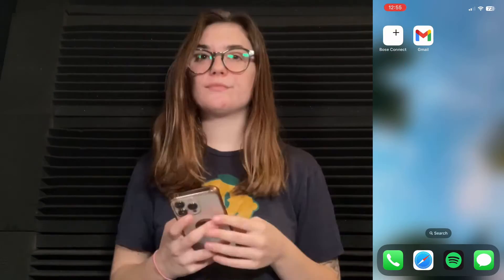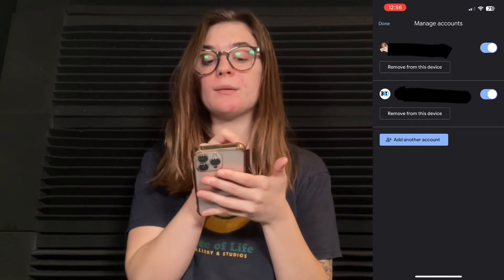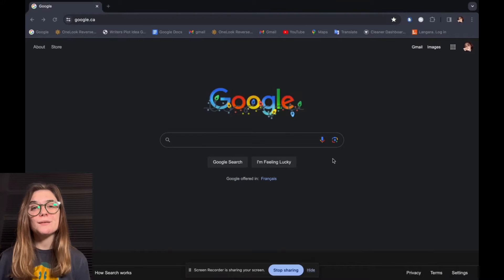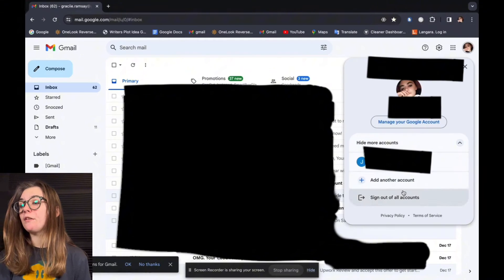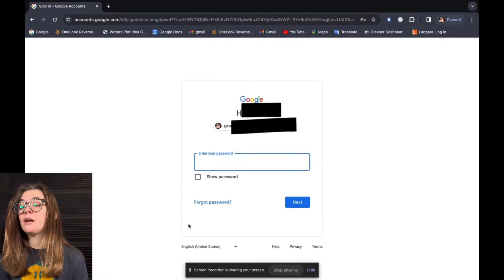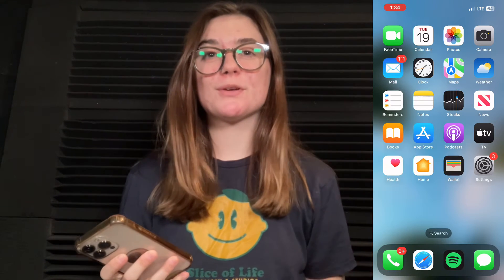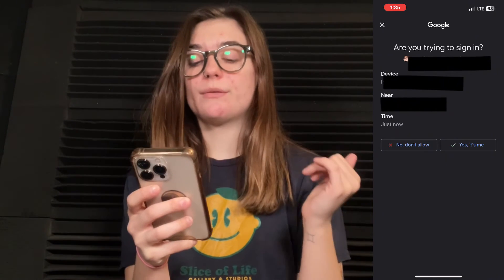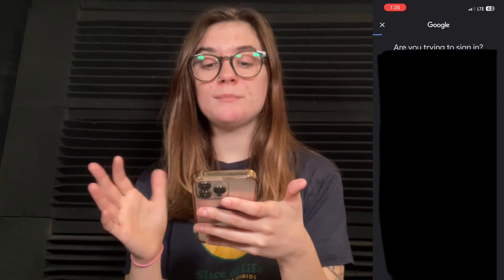How to sign out of Gmail on iPhone and desktop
📧🚪 Signing Out of Gmail: A Quick Guide for Desktop and Mobile! 🚪📧

Whether you're using a computer or a mobile device, signing out of your Gmail account is a straightforward process. Let's walk through the steps for both desktop and iPhone to ensure you can securely log out whenever needed.

🚀 QUICK ANSWER:
To sign out of Gmail on your desktop, click on your Google profile photo in the top right, and select "Sign out of all accounts" from the dropdown menu. On your phone, tap your profile picture, go to "Manage accounts on this device," and then select "Remove account."

📌 JUMP TO KEY SECTIONS:
0:00 - Introduction
0:11 - Signing Out of Gmail on Mobile Phone
0:57 - Signing Out of Gmail on Desktop
2:00 - Bonus Tip: How to Enable 2-Step Verification on YouTube

📱 How to Log Out of Gmail on Mobile Phone:
1️⃣ Open the Gmail app.
2️⃣ Tap your profile photo located in the top right corner.
3️⃣ Select "Manage accounts on this device."
4️⃣ Tap "Remove from this device" for the account you wish to log out.
5️⃣ Confirm your decision when prompted.

🖥️ How to Sign Out of Gmail on Desktop:
1️⃣ Click on the profile picture at the top right, revealing a list of your Gmail addresses.
2️⃣ At the bottom, find the "Sign out of all accounts" button and click on it.
3️⃣ Follow the instructions to complete the sign-out process.

🌐 Ensure the security of your Gmail account with these simple sign-out steps, whether you're on desktop or mobile! 📧🔒